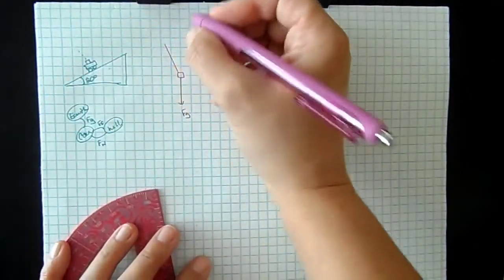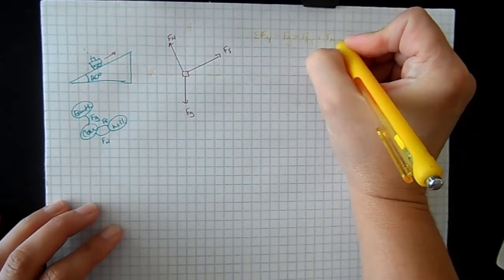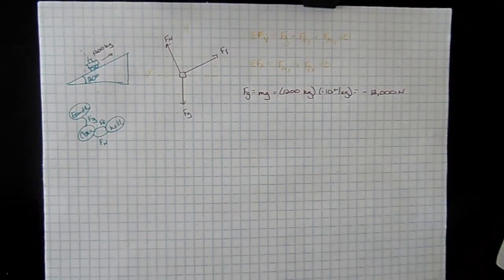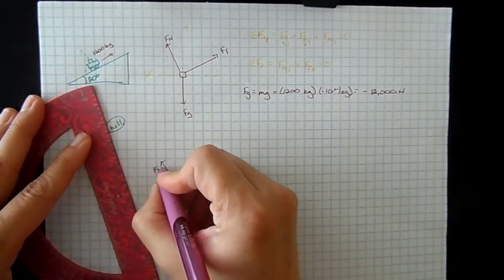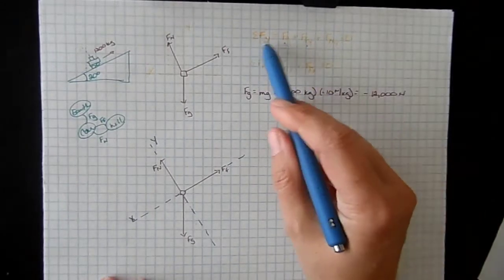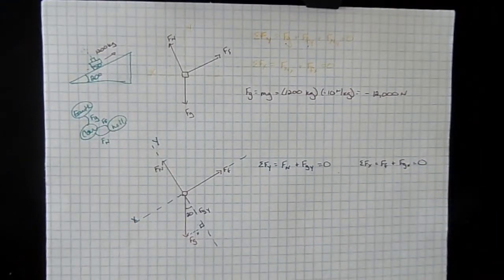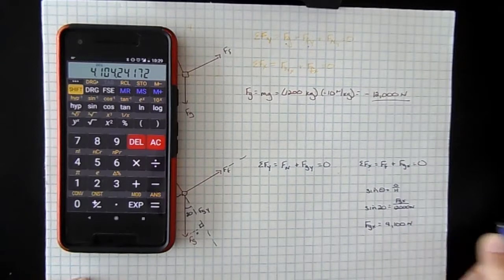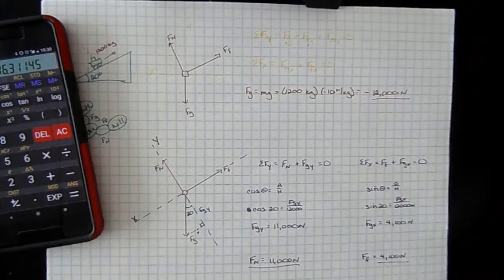Balanced Forces on an Incline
Solving balanced forces when our object sits on an inclined surface